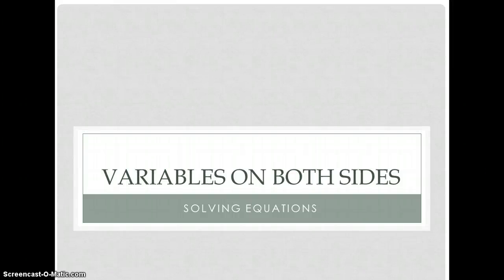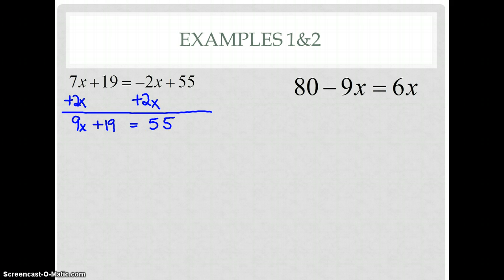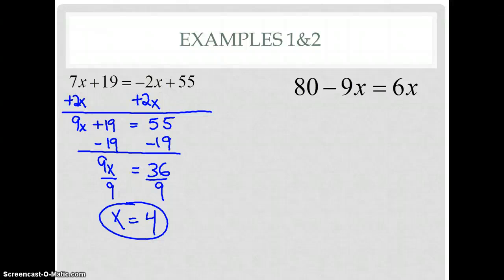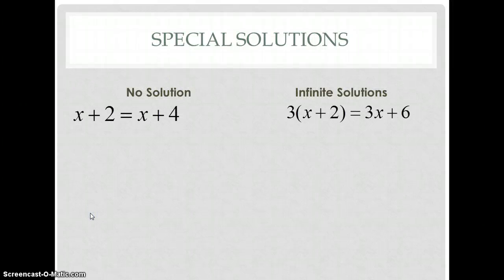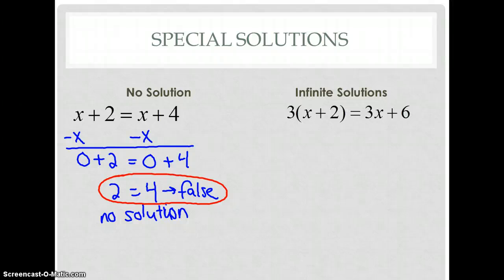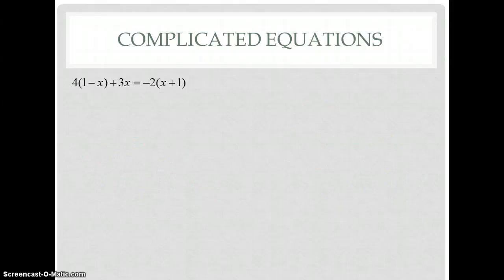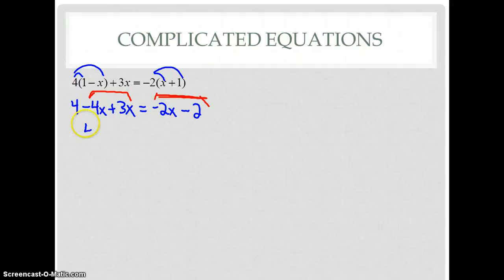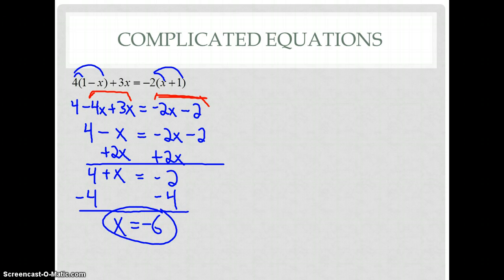Variables On Both Sides